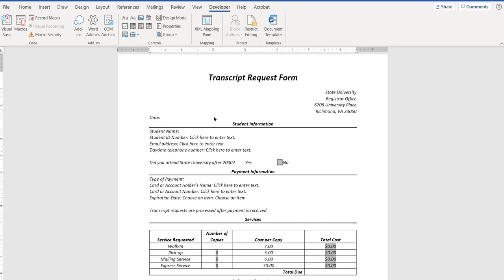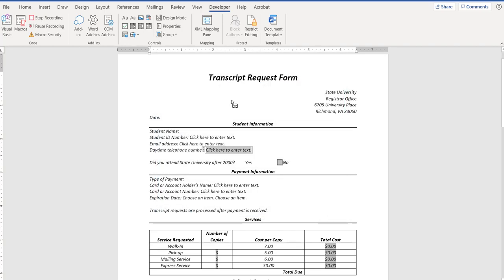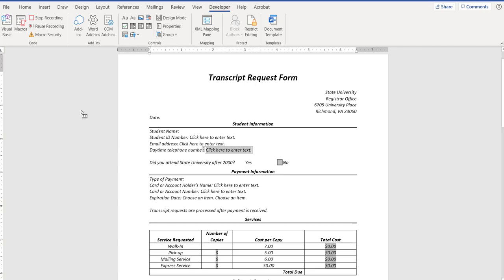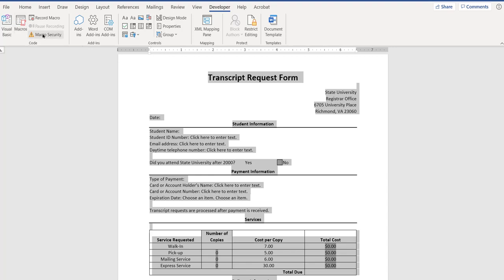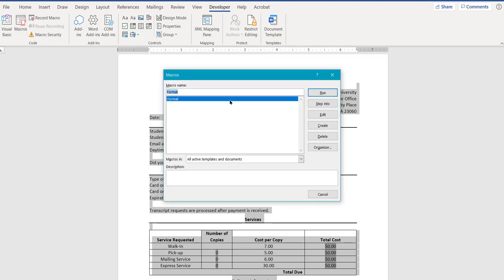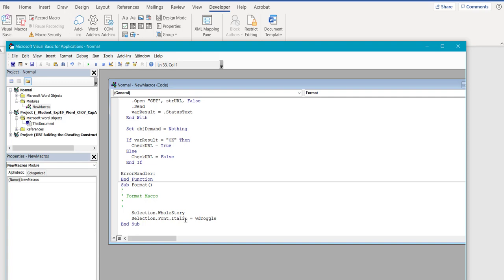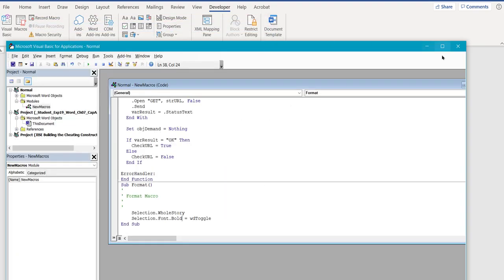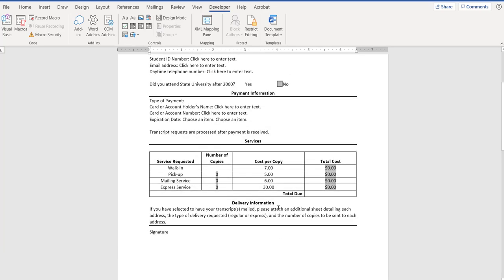WORD 2019--CH 7 Create a Macro--Capstone TRANSCRIPT